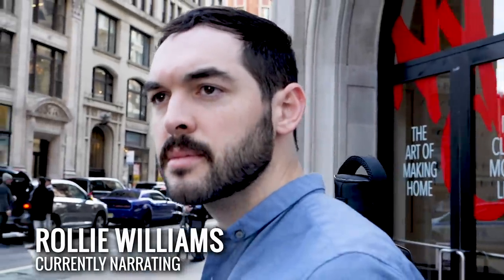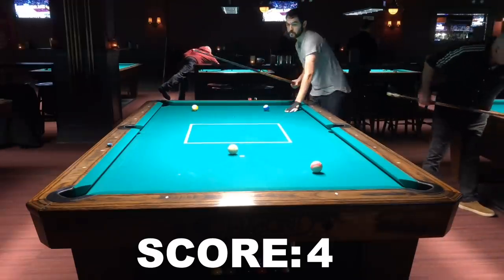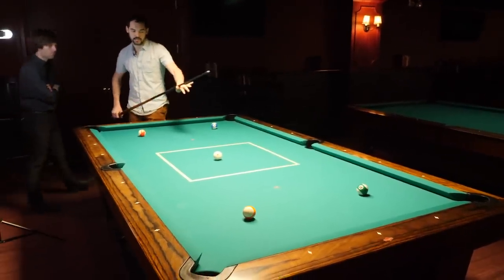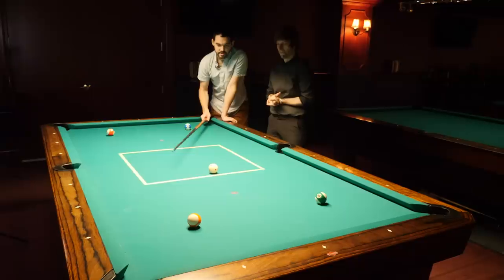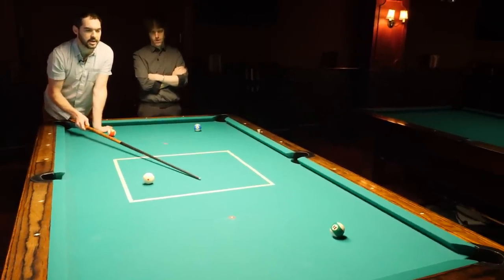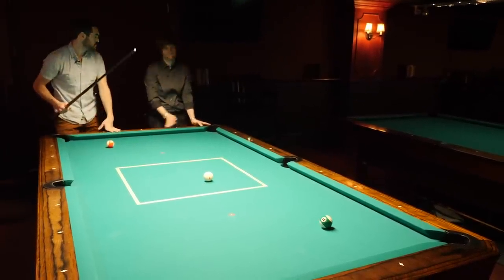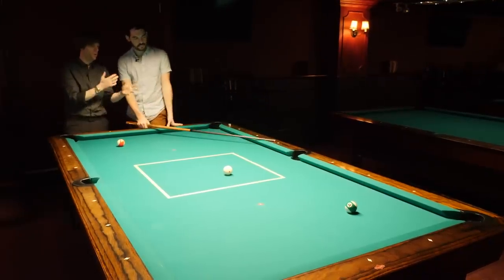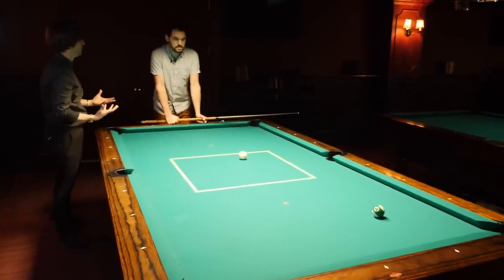The Best Drill For Improving At Pool | The Road To The US Open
WARNING! LOUD SOUND AT 12:04!

Aaaaand we are BACK to for the third episode of The Road To The US Open, today we're covering the all-important Center Field Drill that Ralph Eckert help popularize as one of the most effective drills for improvement. To set the Center Field Drill up, mark off a 2-diamond by 2-diamond square in the center of the table. Put 4 balls 1 diamond by 1 diamond away from each corner pocket. Place the cue ball anywhere you want in the square to start, then hit any of the 4 balls and return to the square. Repeat with the remaining balls, returning to the square each time. Once you've hit all 4 and returned to the square, leave the cue ball where it lands, replace the 4 balls, and start again from that position. Your run ends when you fail to pocket a ball or fail to return to the square.

Kamui Brand has been nice enough to sponsor me in The pool US Open, and in an effort to not get rocked in every single game, I've enlisted the help of professional player Hunter Lombardo He'll be training me through this process and assessing my many liabilities in an attempt to help me improve.

Thanks to Hunter Lombardo, Kamui Brand, and Society Billiards for the support.